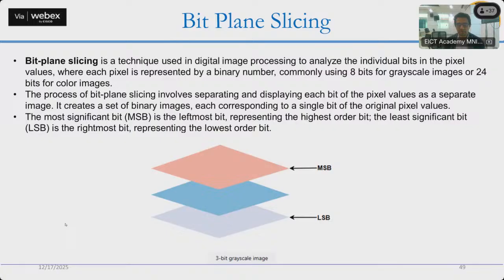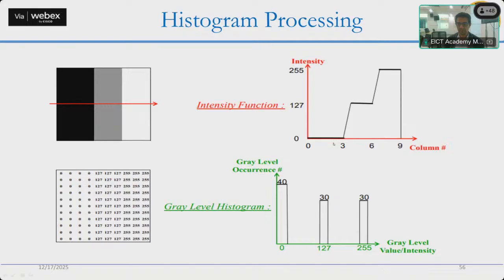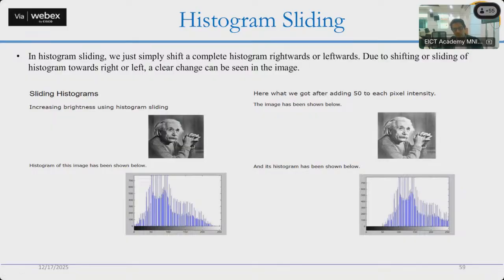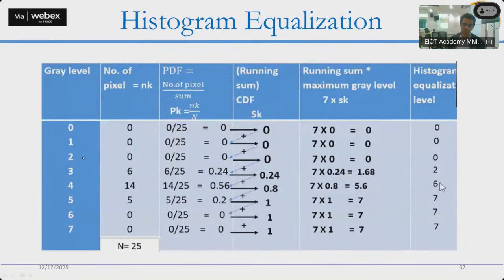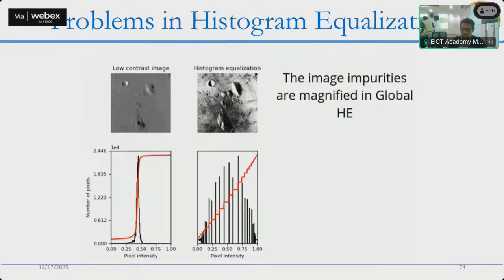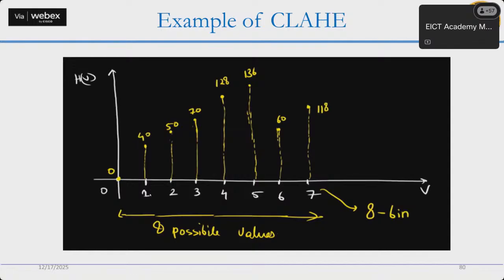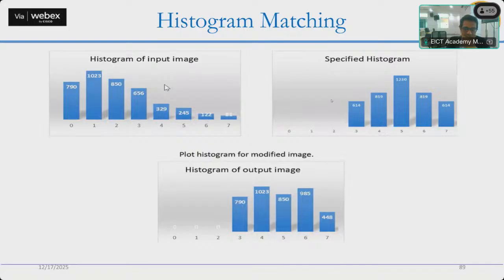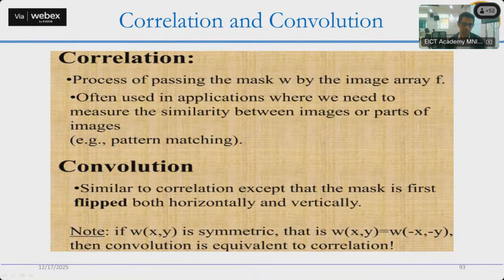Day- 3 session 1 Basics of Image processing with applications